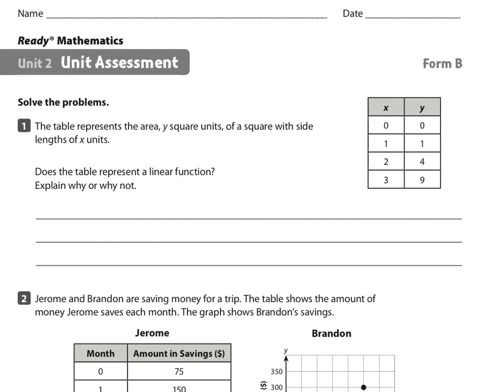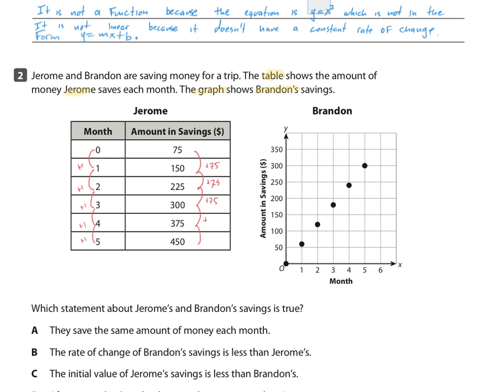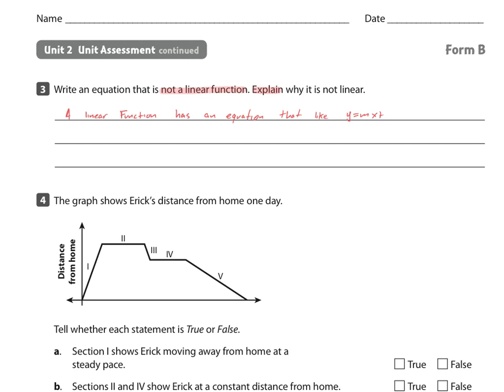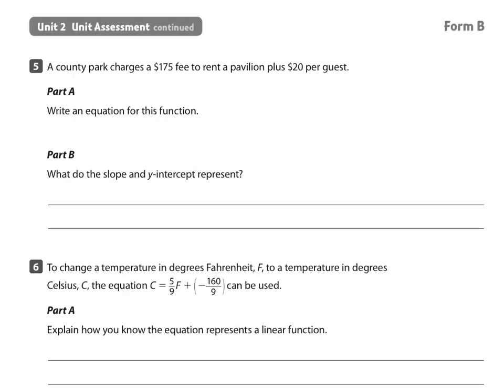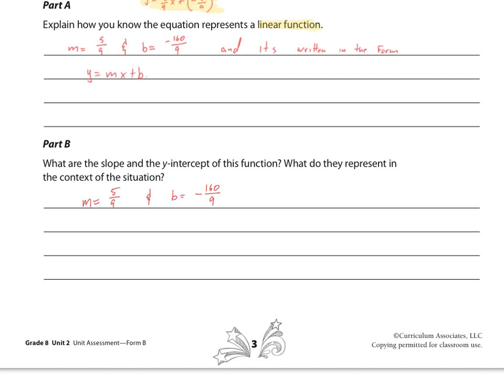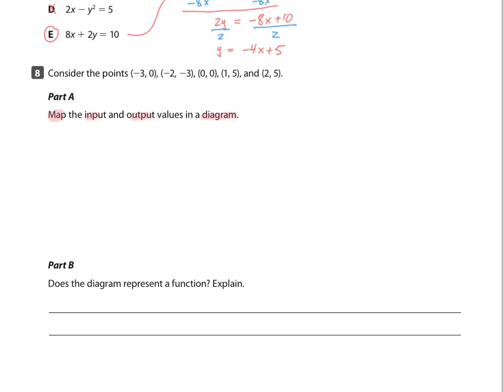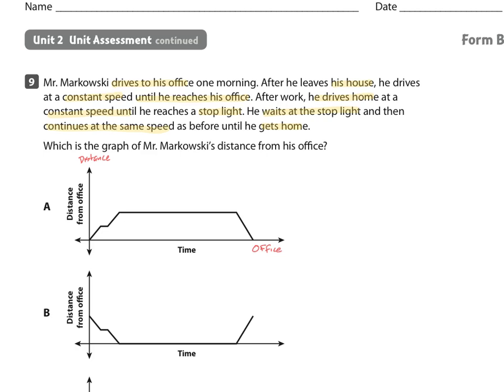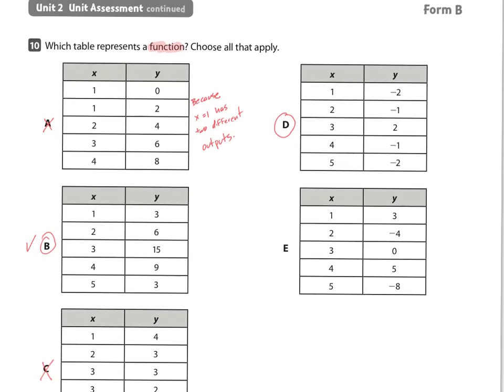Ready 8 - Unit 2 Study Guide